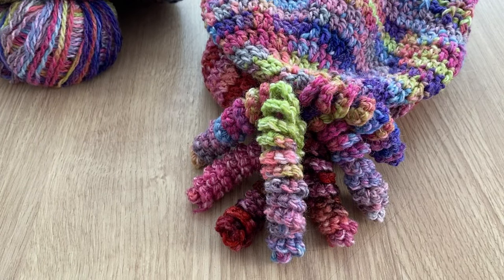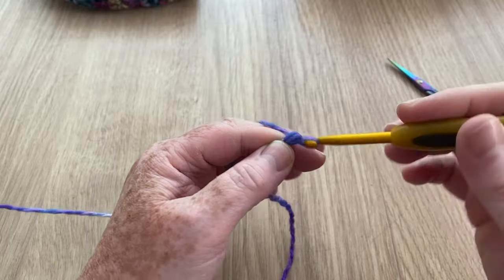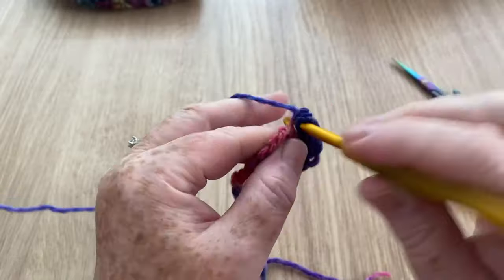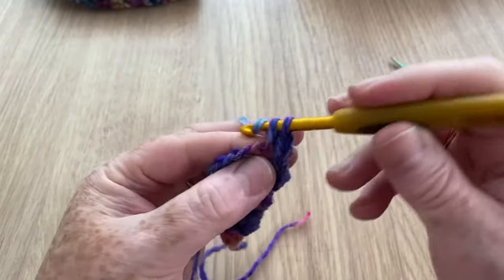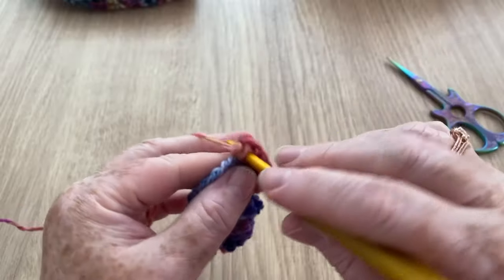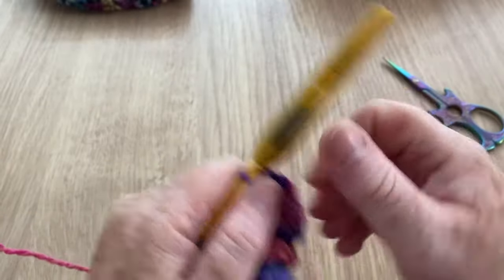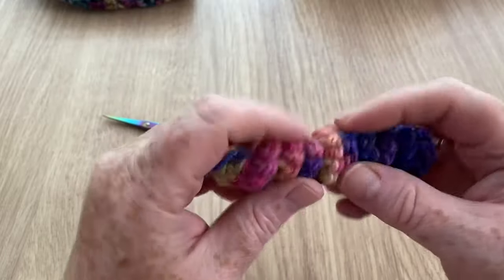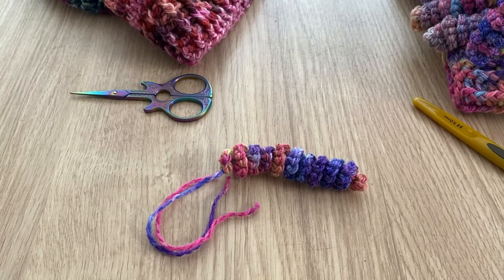How to Crochet my Super Easy Curly Wurlies | Crochet Rocks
How to make curly cues in a perfect way
In this tutorial i will show you how to make my Curly Wurlies, which make a great addition to a beanie hat in place of a pompom. they are much easier than they look to make!
5mm Crochet Hook
Scissors & yarn darning needle